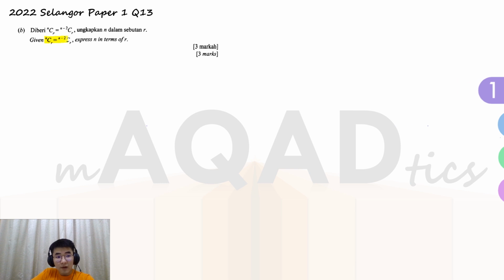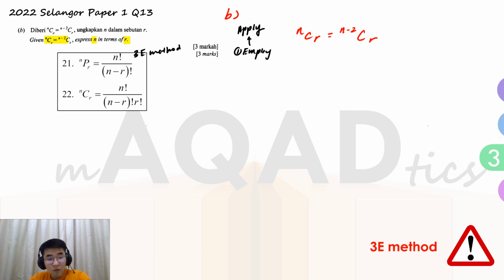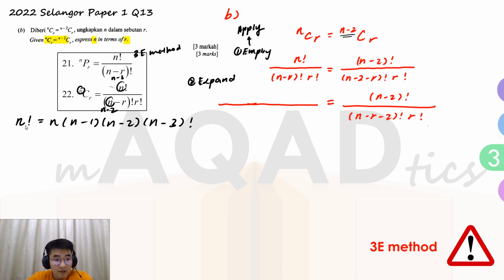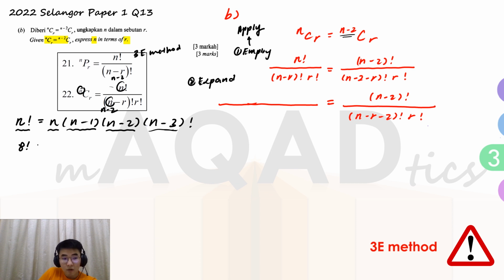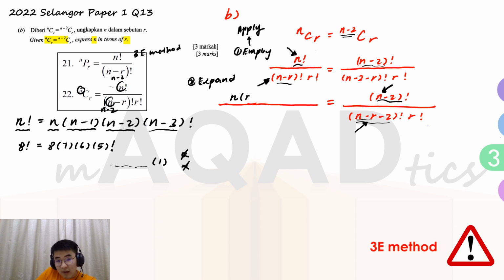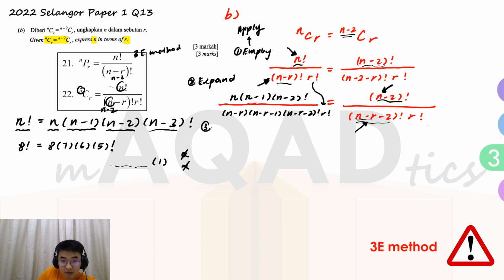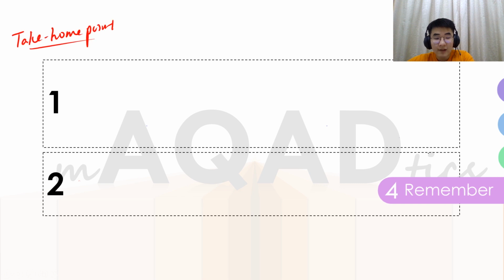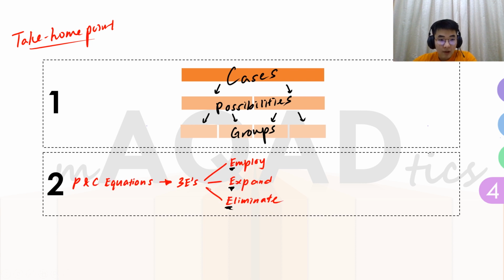[EN] Q46 Part 2. SPM / IGCSE Add Maths | KBAT | Solve nCr equation | 2022 Selangor P1 Q13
How do we solve a combination equation?
Topic: SPM Add Maths Form 5 Chapter 4

Timestamp:
0:00 Intro
0:13 Part b)
4:51 Summary & Answer Scheme